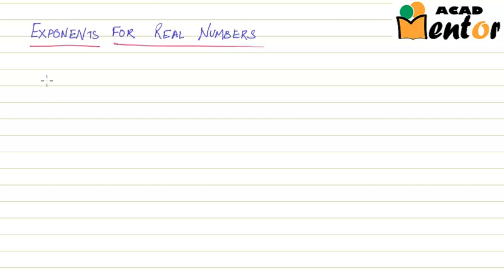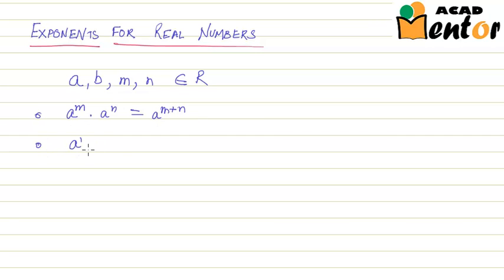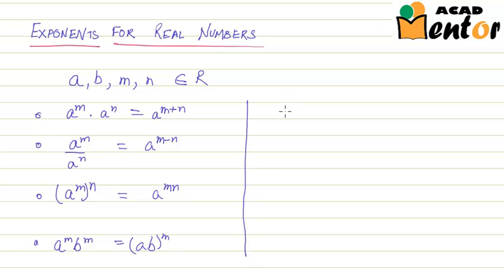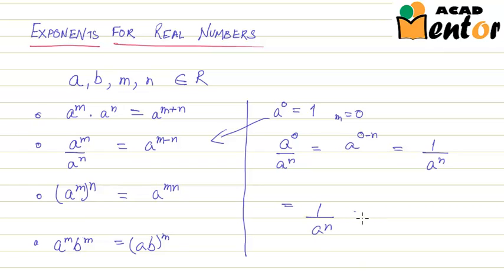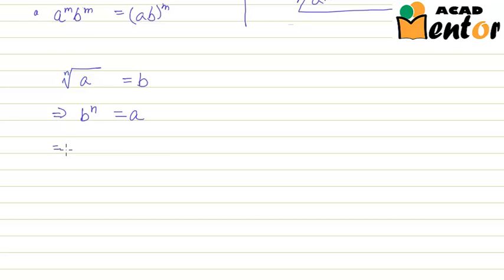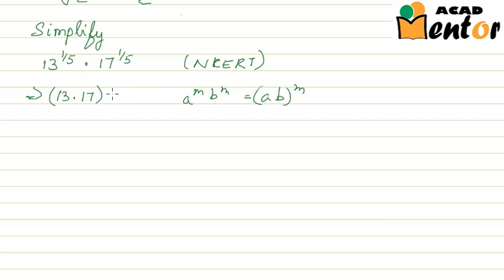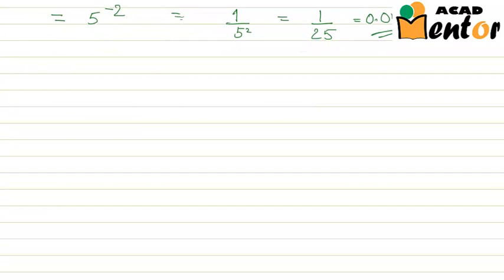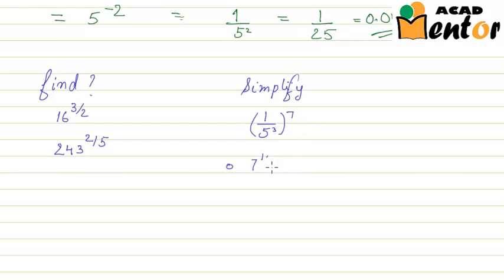9.1.6 Exponents for Real numbers Class 9 CBSE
This video is the last in the series of videos for the first chapter on number systems in class 9th CBSE syllabus. It explains exponent operations on rational numbers and irrational numbers.